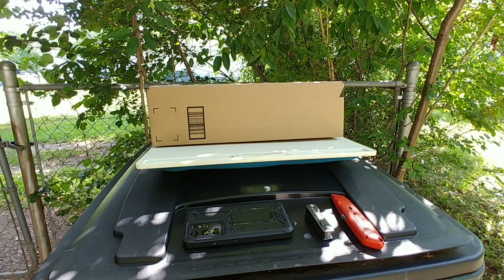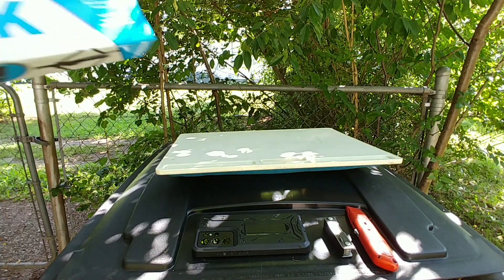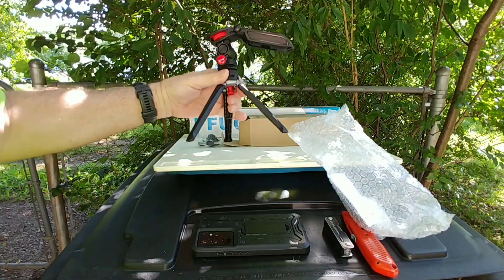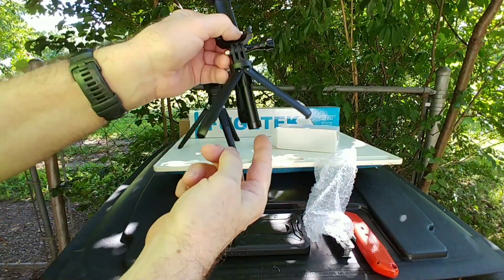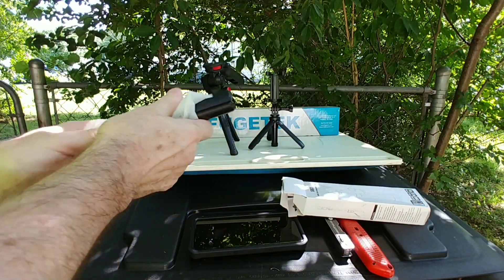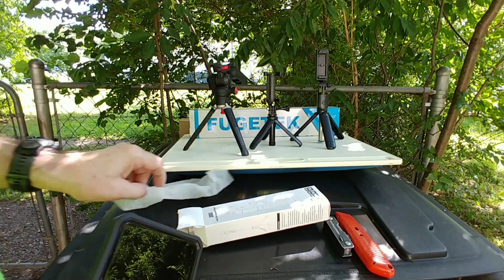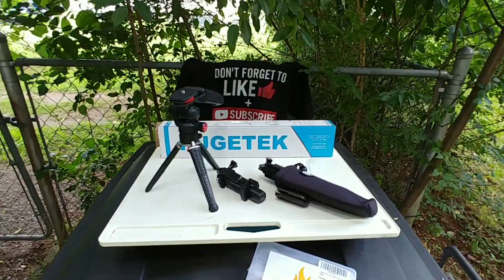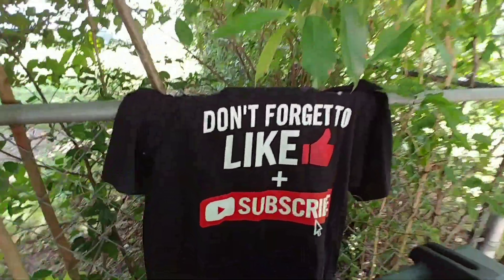New Unboxing Video - July 2023